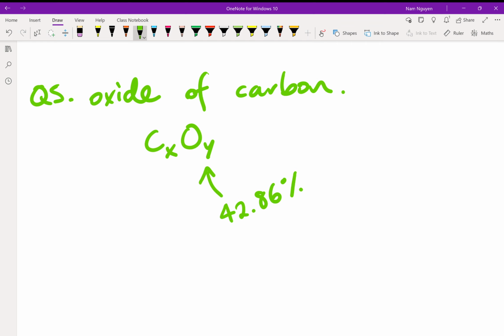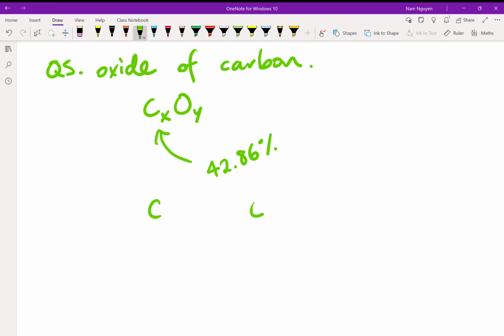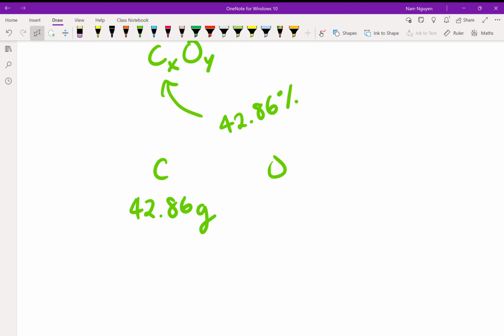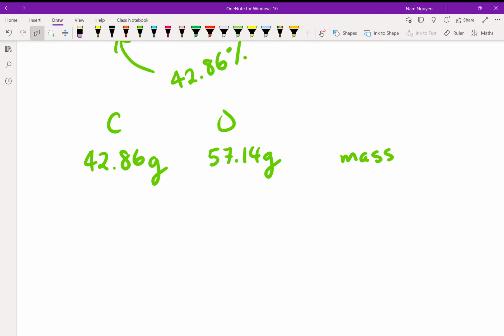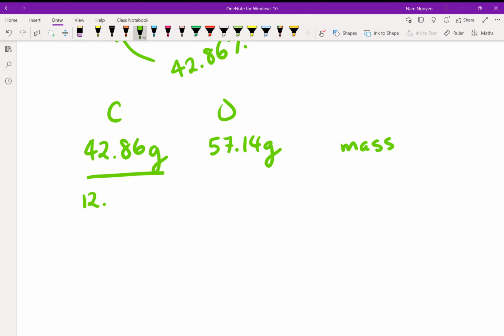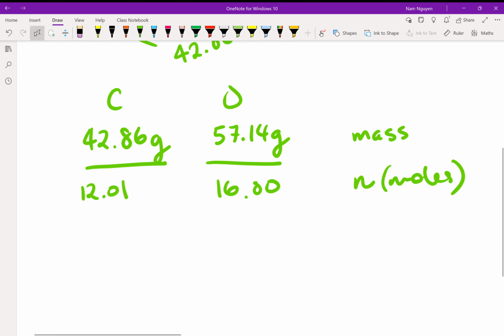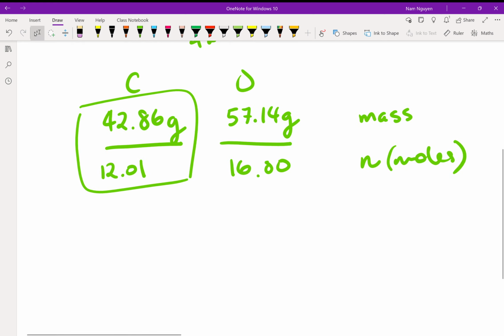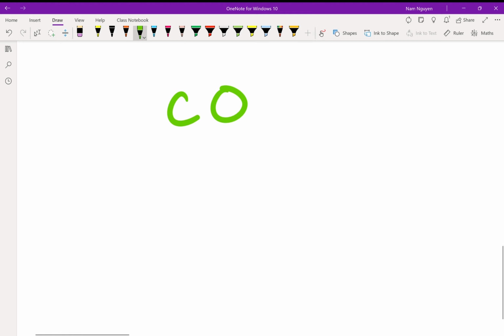Calculating the empirical formula of an oxide of carbon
Experiment Worksheet: Empirical formula of magnesium oxide
Question 5